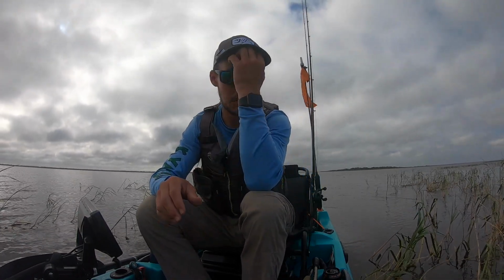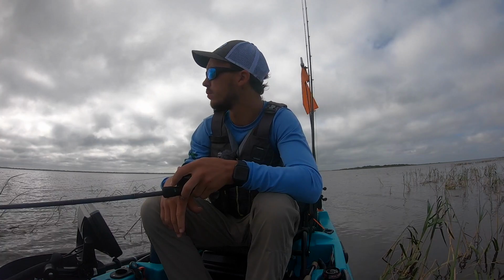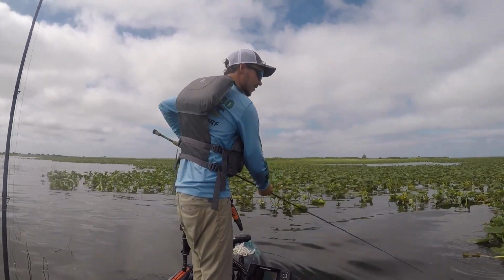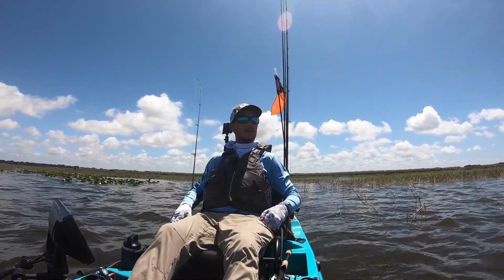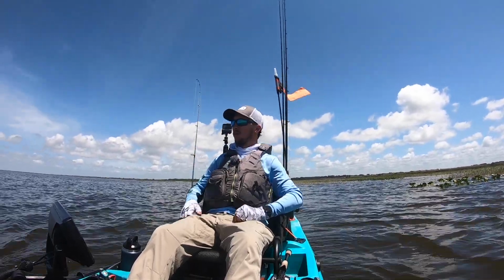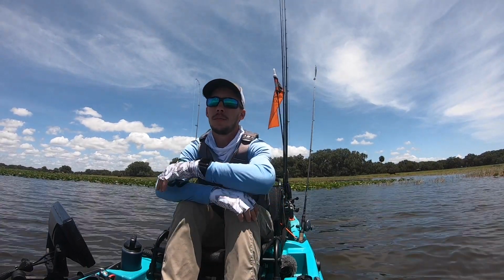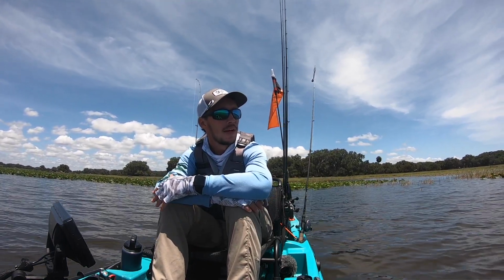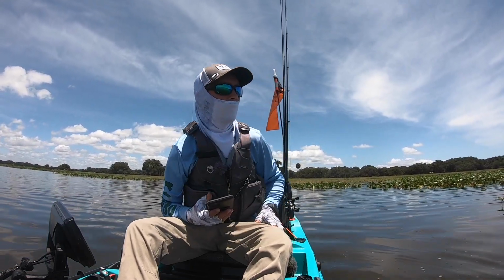Prefishing For my kayak tournament is tough! Bass fishing Lake Kissimmee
As I'm trying to figure out these bass for my kayak tournament at Lake Kissimmee. The pieces of the puzzle are starting to come together! Not 100% though, I still have a lot of work to do and try to dial it in as best as I can. Wish me luck!